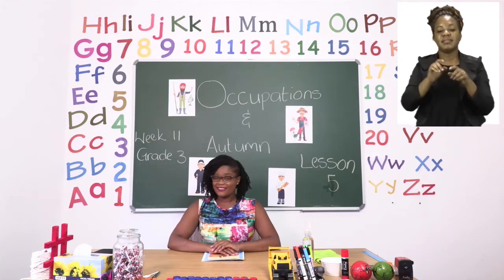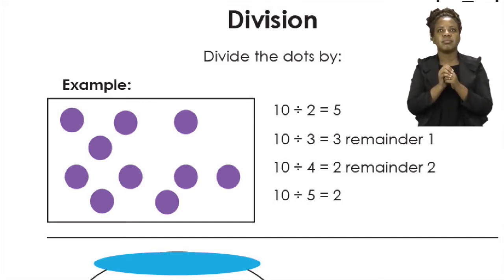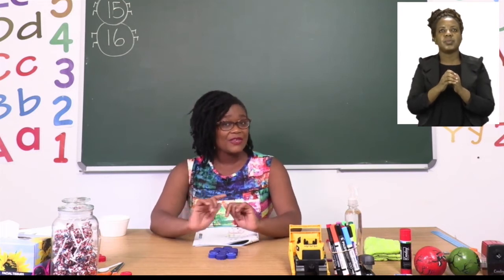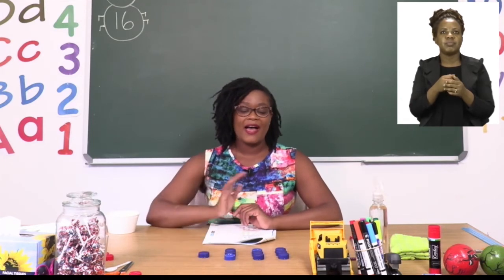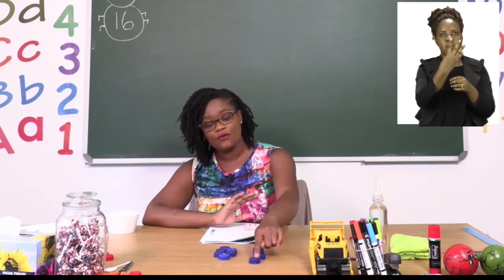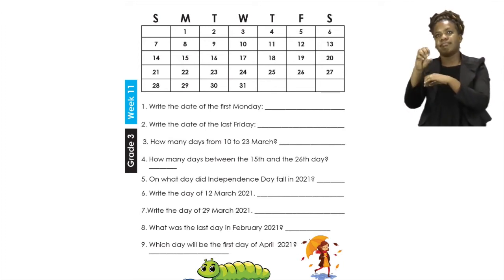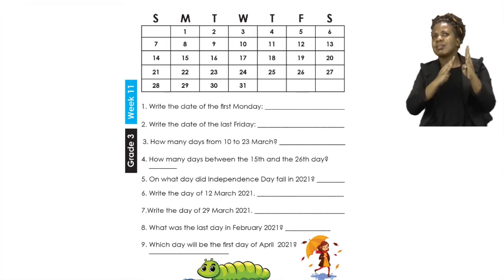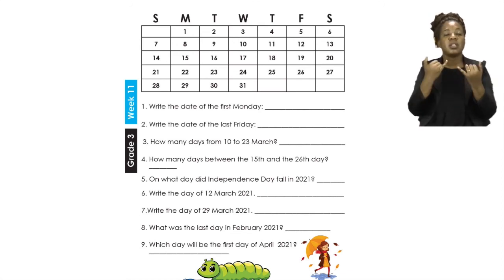My Zone Online School 2021: Grade 3 - Week 11 - Lesson 5 - (Division and Calendars)